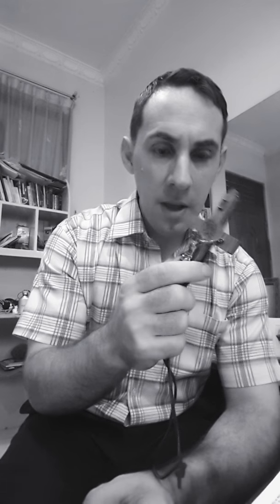Idolatry and the Christian Life Part 3